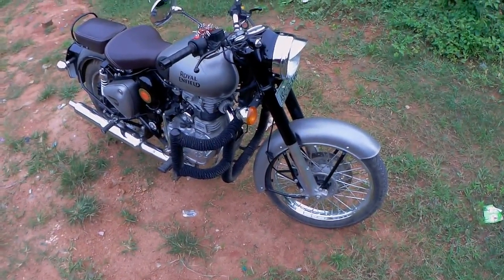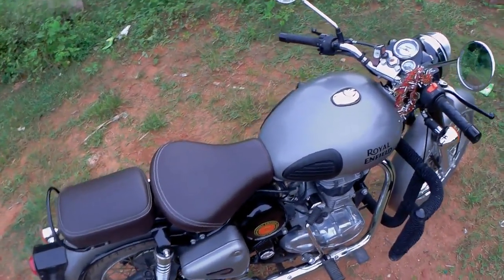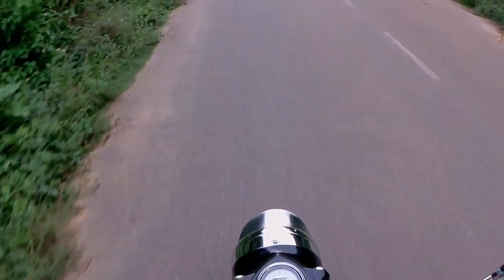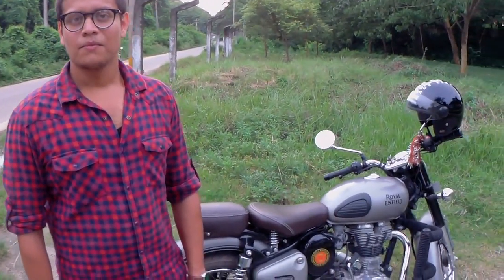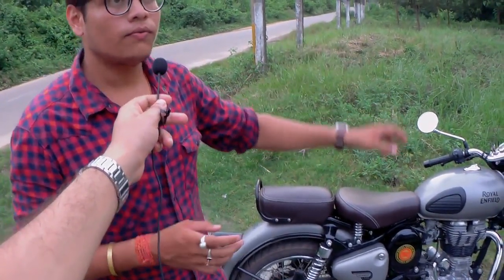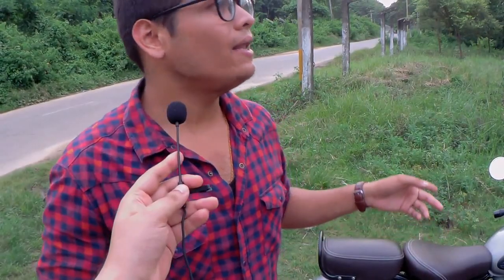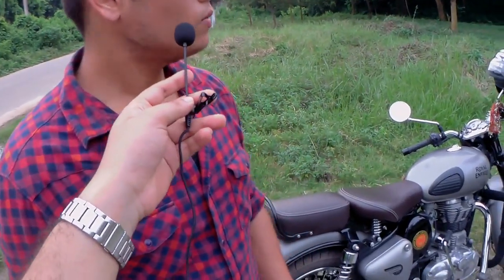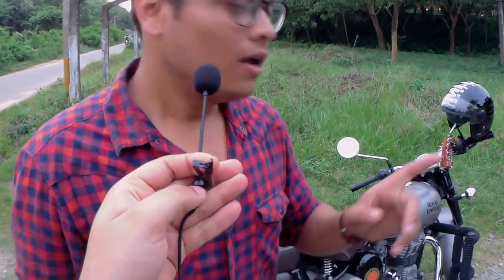Royal Enfield Classic 350 Gunmetal Grey Review | Ownership Experience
Let's have a look at the Royal Enfield Classic 350 in its Gunmetal Grey avatar. The Classic Gunmetal Grey gets dual disc brakes and is currently a popular choice of the RE crop. We give you a thorough review of the RE cruiser and an owner's interview at the end.

Leave your questions and feedback in the comments section below.

Please press the CC button for subtitles.